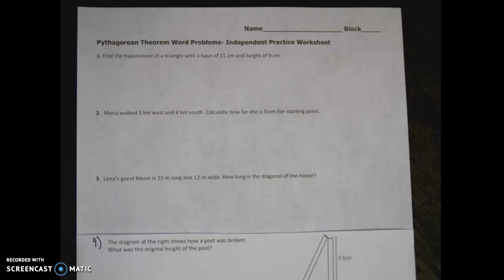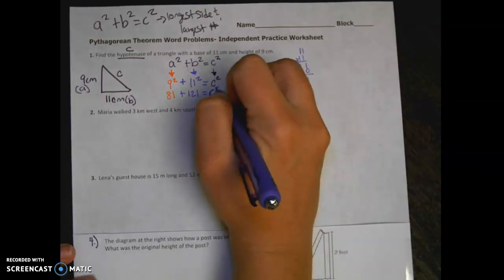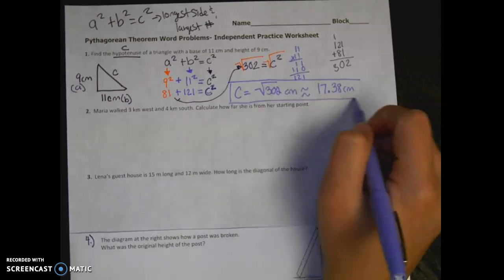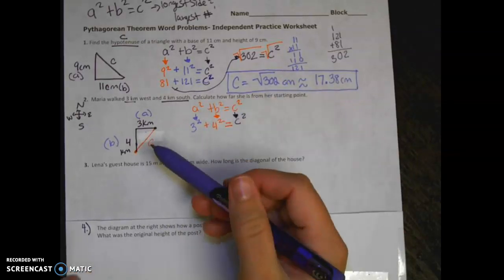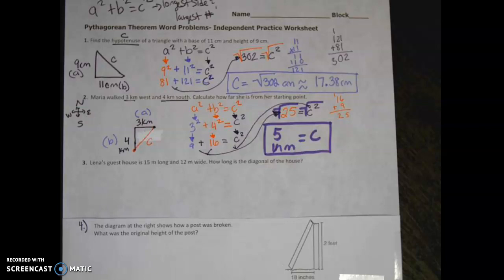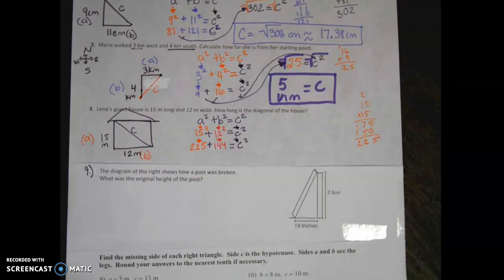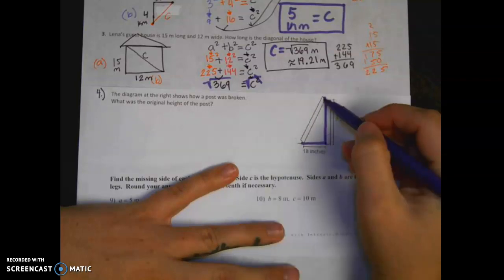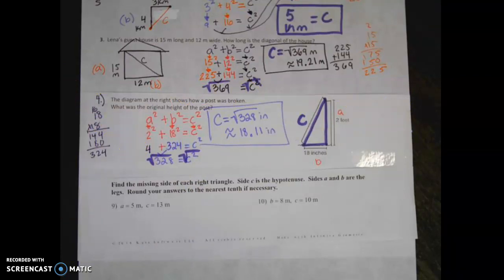Pythagorean Theorem word problems (part 1)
This is Part one of two parts for you classwork on September 9th